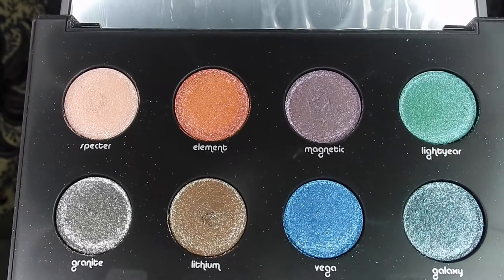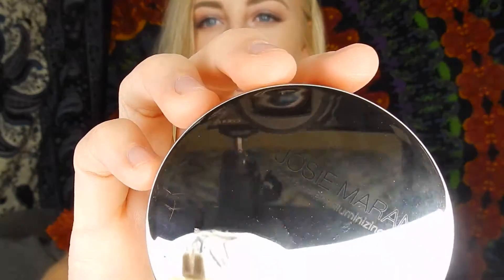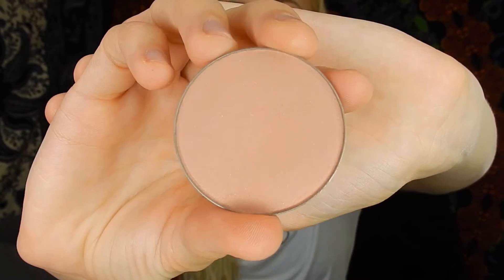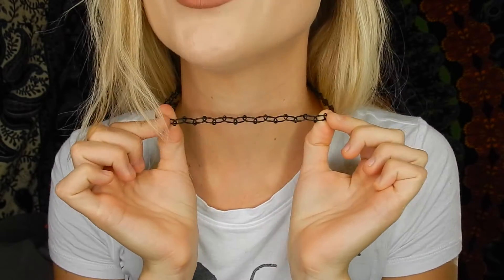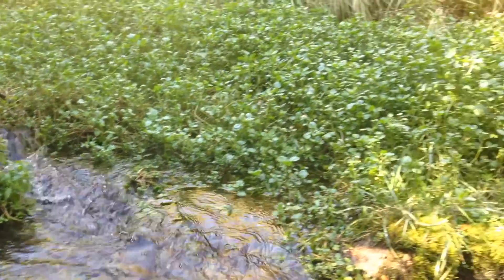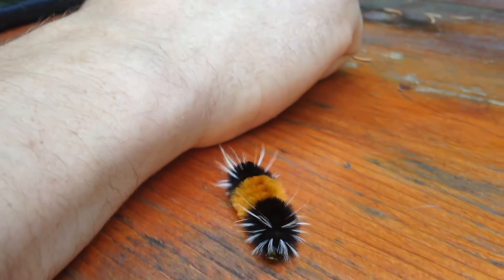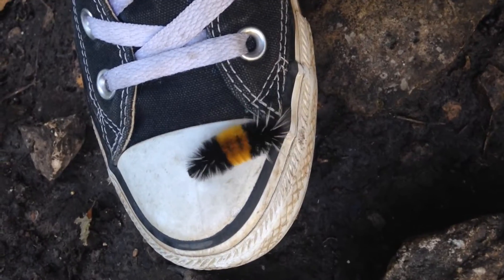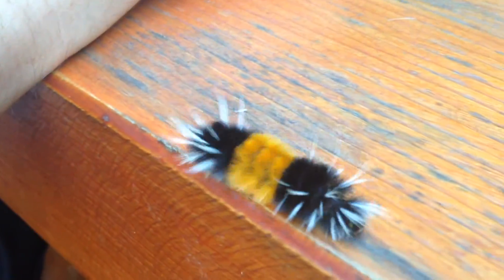August & September Favs || Kelly Colb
In my favorites videos I have a little bit for everybody - beauty, bathroom, clothing, activities, and food. Enjoy my favorites this month cuties!
MORE INFO BELOW! OPEN THIS THING.

PRODUCTS MENTIONED:
UD Moondust Palette
Benefit Hoola Bronzer
Josie Maran Argan Enlightenment Illuminizing Veil
MAC Blush in Tenderling
Solid BeautyBlender Cleanser Soap
Pacsun Mom Jeans in size 25
Zumiez 3 Pack Choker Necklaces
Kevita Sparkling Probiotics Drink
Brookside Dark Chocolate Pomegranate things...

-Both of the Longboards in the video are Sector 9-

ATTIRE:
Cropped Tee - AE
Sweatpants - Walmart
Choker - Zumiez
Converse - Journeys

VIVIANS ATTIRE:
All thrifted!

FAQ:
Q: Dorm room tour?
A: Soon! I am still settling in!
Q: Age?
A: 18
Q: Camera?
A: Nikon Coolpix s9900
Q: Editing software?
A: iMovie

Love you :)